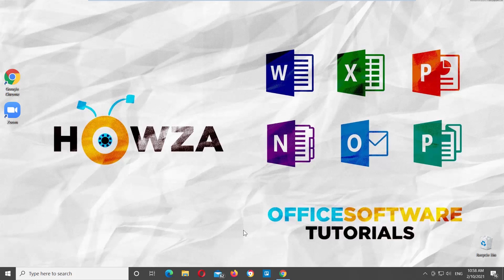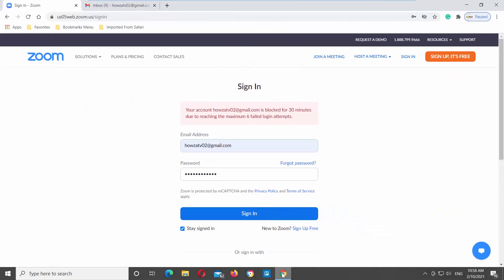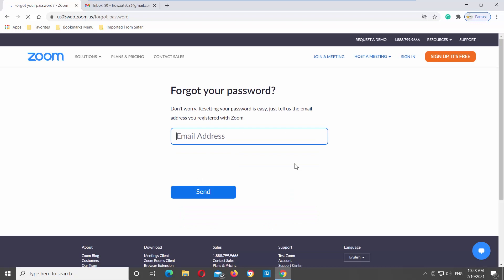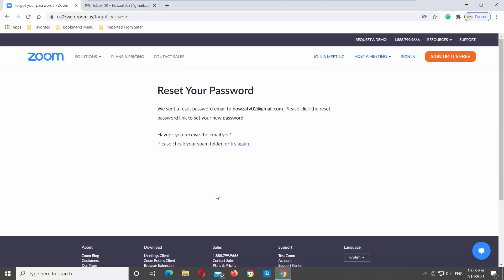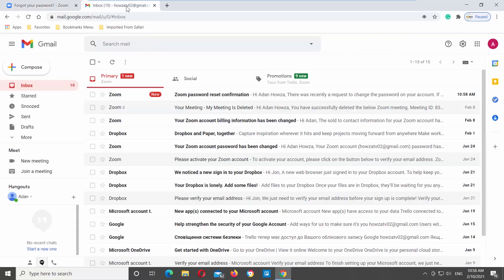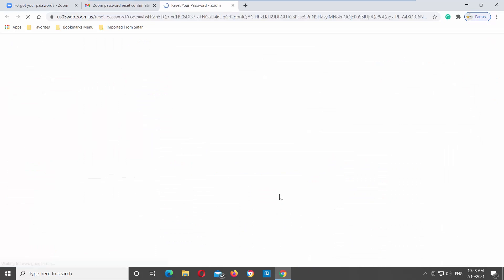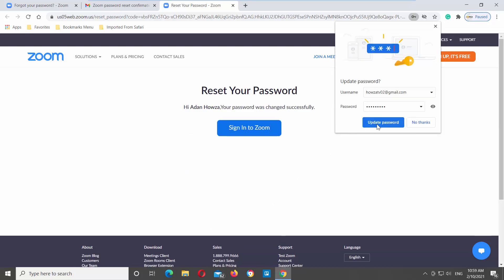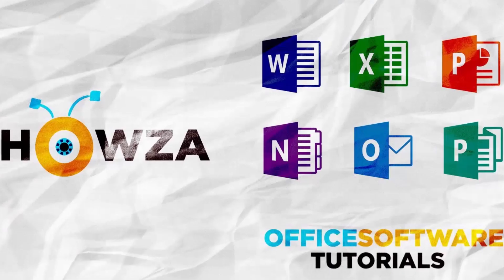How to Unlock a Locked Zoom Account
Hey! Welcome to HOWZA channel! In today's tutorial, you will learn how to unlock a locked Zoom account.
If you’re using Zoom to communicate with friends, families, and coworkers across the globe, and your account has been locked, or you need to reset your Zoom password, the process is very simple.
If your account was locked due to reaching the maximum failed login attempts, you can unlock it faster.
Click on Forgot password. Check I’m not a robot option. Complete the captcha. Click on Send. The password reset link is only valid for 24 hours from the time it was emailed to you, so make sure you immediately reset the password once you receive the email.
Go to your email and look for the letter from Zoom. Open it. Click on big blue button that says ‘Click here to change your password’. Enter a new password. Confirm a password and click on Save.
Click on Sign in to Zoom. Log into your account using your new password.